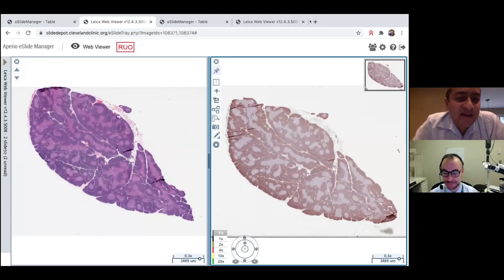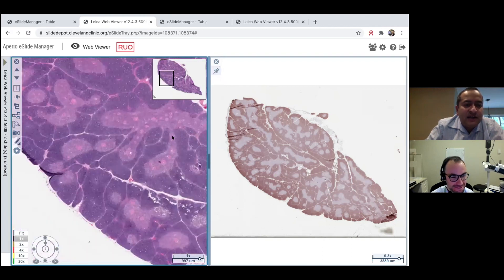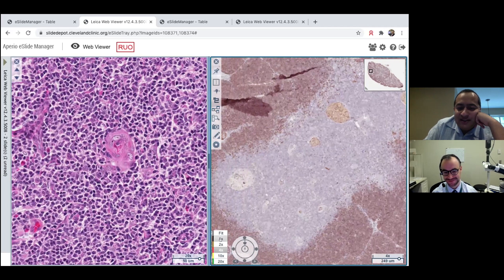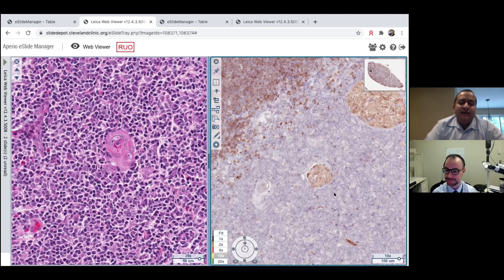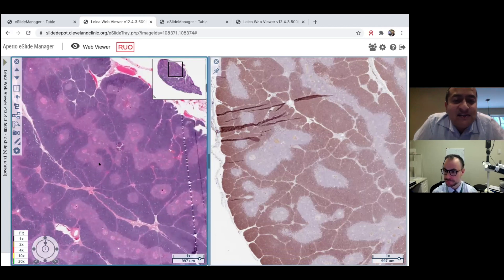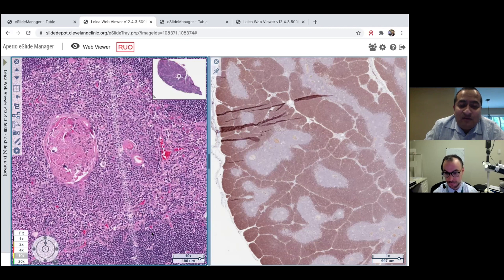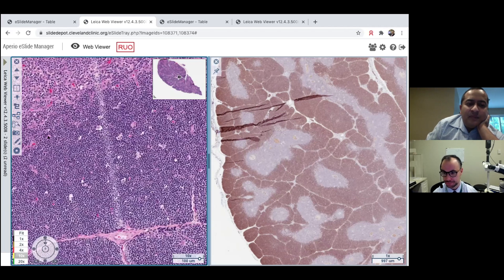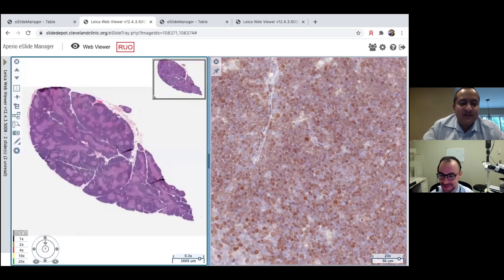Fresh Air With the Lung Path Guys. Episode 1: Normal Thymus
Introducing a new series where two fellowship-trained thoracic pathologists chat about topics in the field (pathology of the lung, thymus, mediastinum and pleura). This series is meant to be informal, casual, educational and engaging. Most important: it is NOT a lecture series. We're just thinking out loud, and we hope that pathologists and even other doctors, patients and members of the  public will learn something useful from these chats.

Dr. Matthew Cecchini (Twitter handle: @Path_Matt) is a pulmonary pathologist in Ontario, Canada. He did his fellowship training in thoracic pathology at the Mayo Clinic. Please check out his YouTube channel where he posts great educational videos on thoracic pathology topics:

Dr. Sanjay Mukhopadhyay is a medical doctor (pathologist) who diagnoses lung diseases such as lung cancer, mesothelioma, infections and interstitial lung disease by examining tissue samples with a microscope. He is the author of a textbook of lung pathology published by Cambridge University Press. He also posts freely accessible educational material related to pathology and lung diseases on Twitter (@smlungpathguy), Instagram (@smlungpathguy) and Facebook (his professional Facebook page is open to all).